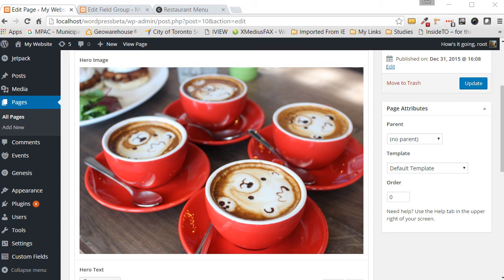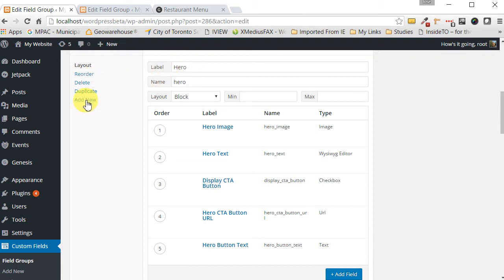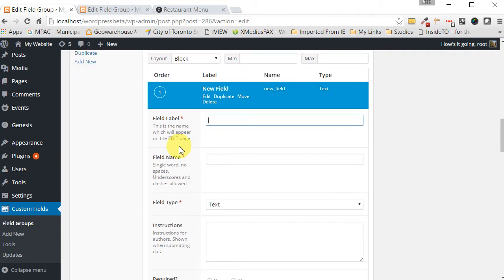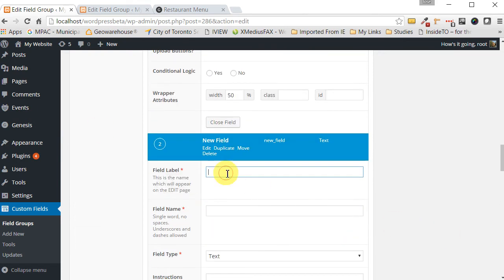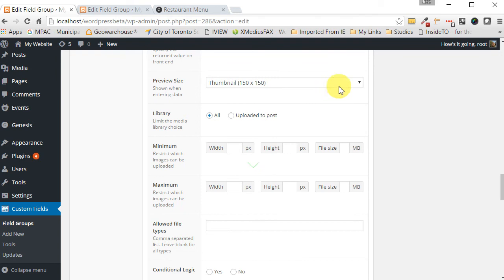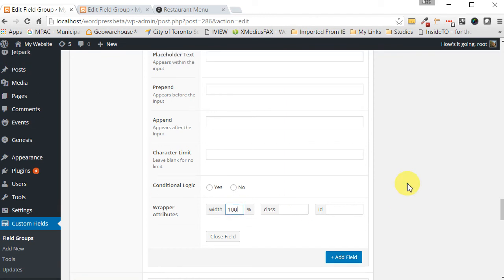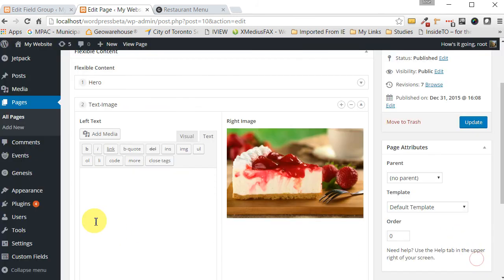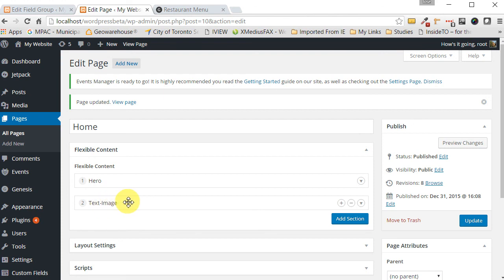3 Advanced Custom Fields | Custom Front Page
In this tutorial I will show you how to create a custom front page using the Advanced Custom Fields plugin.  As always I will be using the Genesis Framework.